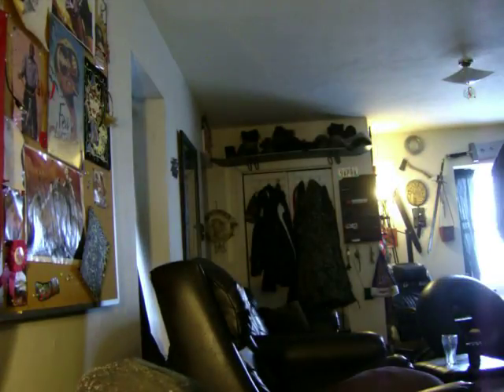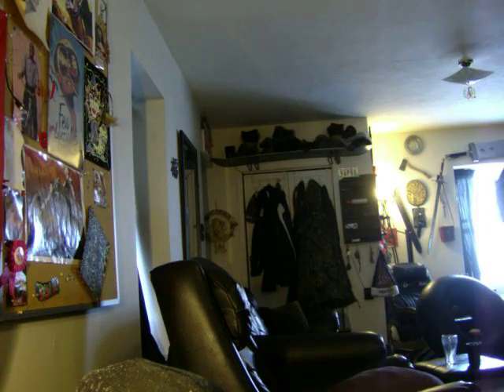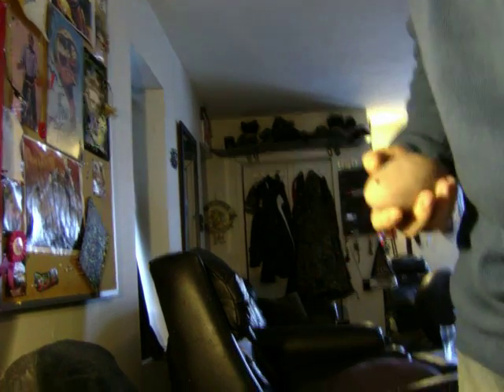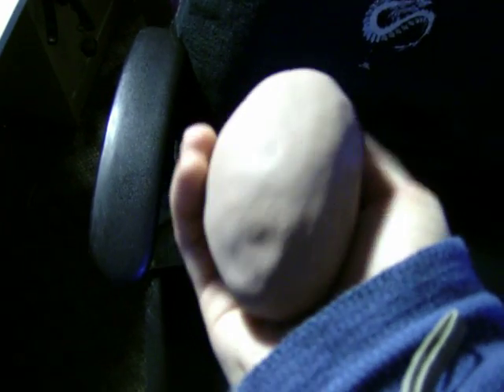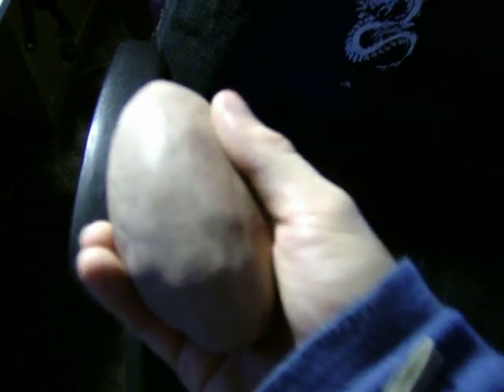My first attempt with clay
In this video I describe getting started making ocarinas.
I explain how I found an awesome shop ran by a great guy who supplied me with clay and a place to fire my projects.
I started making the beginning shape of an ocarina like I'd guess it to be, and got to the point where it was halved and hollow. I didn't know how to make the mouth piece and got a little ahead of myself so I had to get on a tutorial. Ocarina Tycoon actually gave this to me:

After looking around a little bit I felt pressed for time because I knew my clay was drying.
It looked to me like I'd done a few things wrong like cutting it horizontally and not marking it to help line it back up. Plus it was a really messy cut. I figured as an ocarina, it probably wouldn't work and I also didn't have anything I could have used to make the mouth piece with properly either so I figured it would maybe work out well as a mold.
After seeing this video I'm responding to, I think I probably could have used it but like I said, at that time I couldn't have made the mouth piece.

I plan on trying out both this method and the one from the site and seeing what kind of differences I find and I'll be sure to give you guys all the details I can!